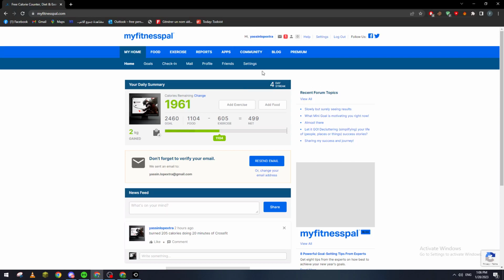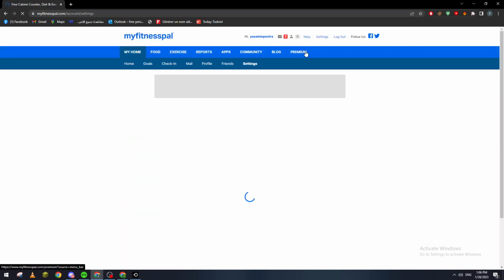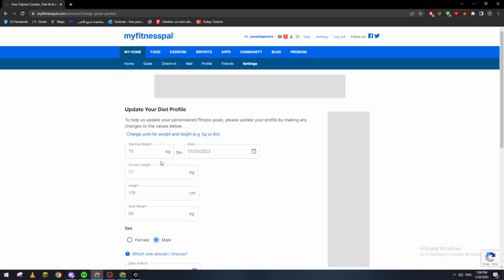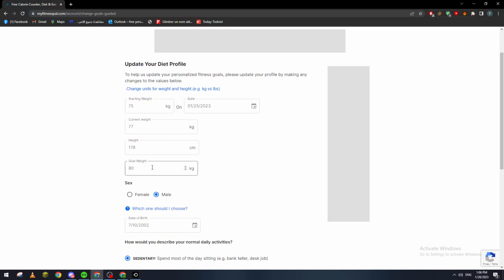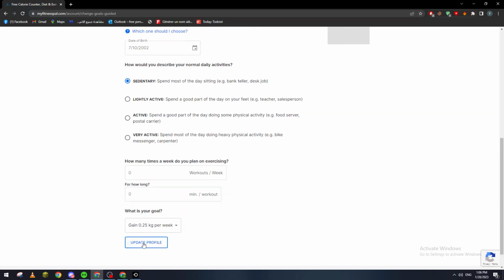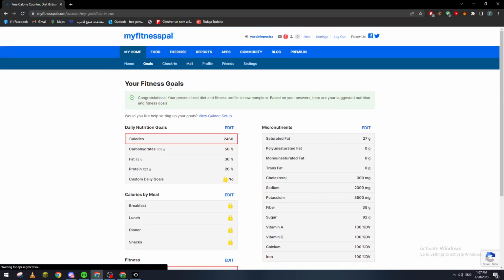How To Set Goals Myfitnesspal Tutorial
Today we talk about set goals in myfitnesspal,myfitnesspal,calorie counting app,calorie counting,myfitnesspal tutorial